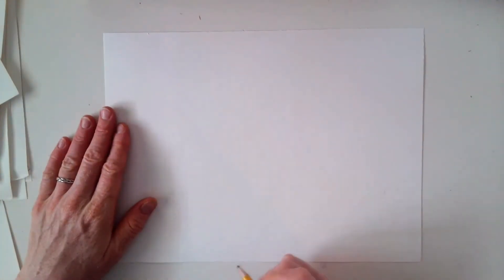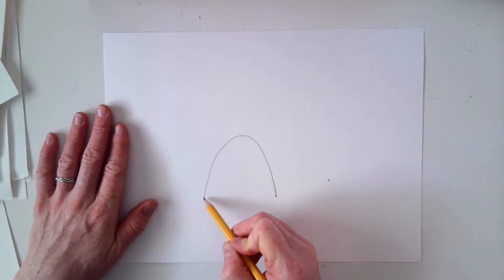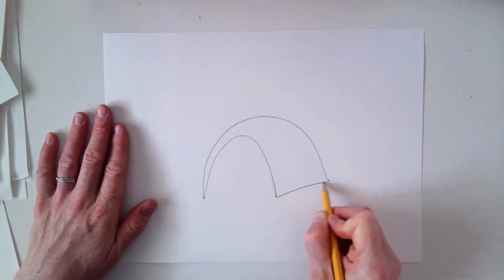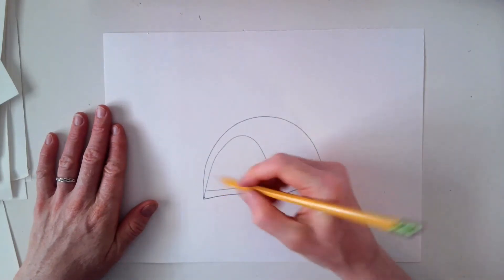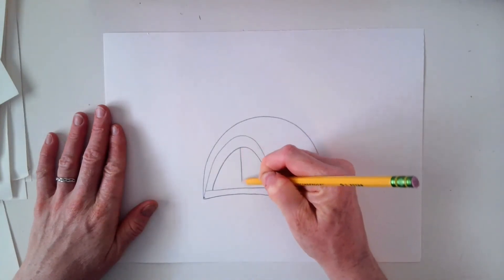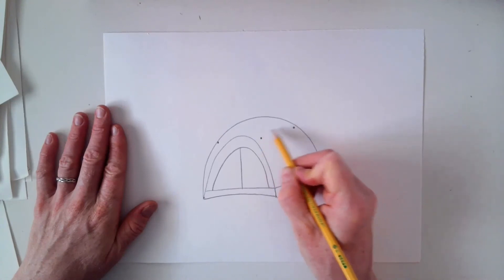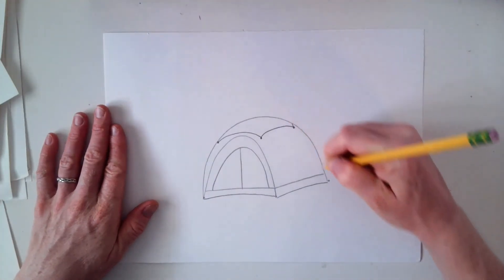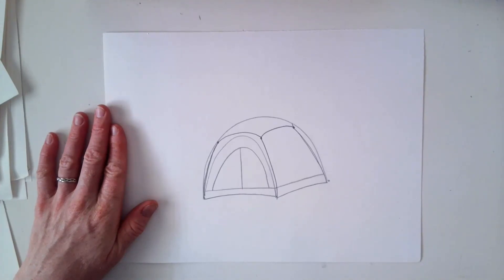Draw a Modern Style Tent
Follow this tutorial to learn how to draw a modern style tent. Practice on paper with pencil first before adding this to your camp flag. When you are ready to draw this tent on your flag, use a permanant marker. Have fun!